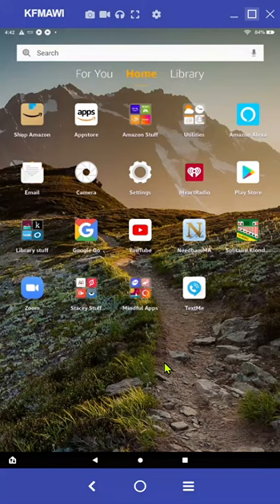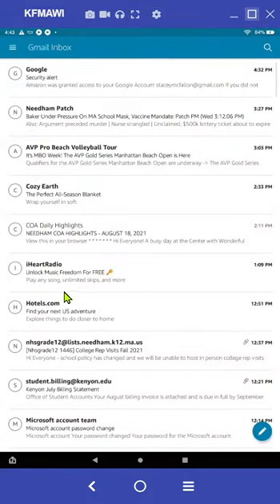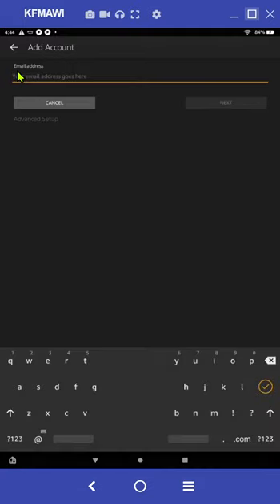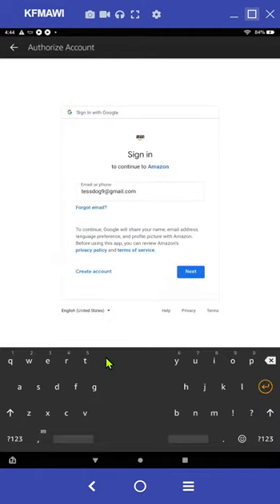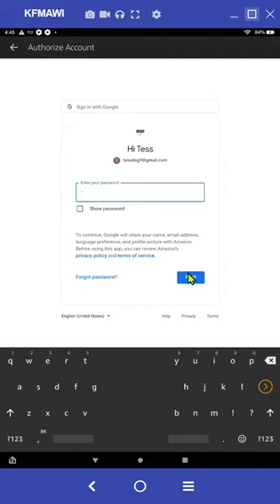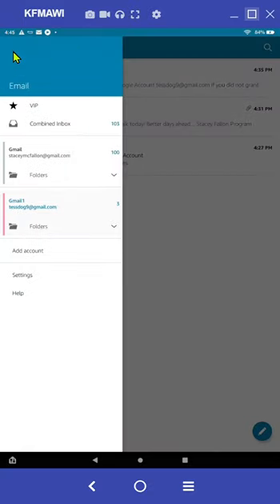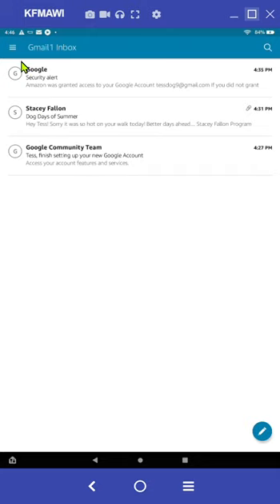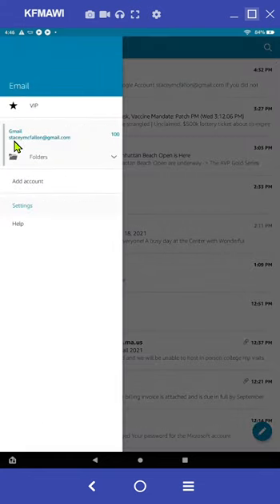Adding Your Own Email Account to your Tablet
If you are given an Amazon Fire Tablet through the Needham Community Council's Tablets & Tutors program,  your tablet was likely set up using a gmail account.  You can decide to use that new email account, or you can add your own to your tablet with these instructions.